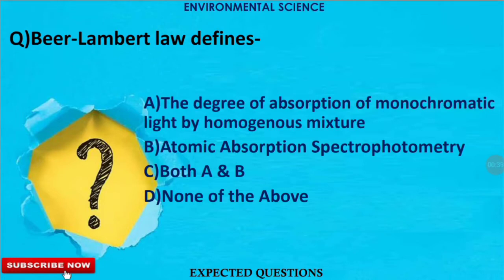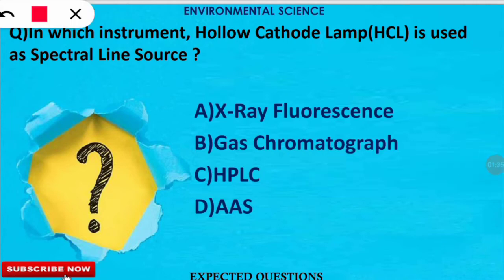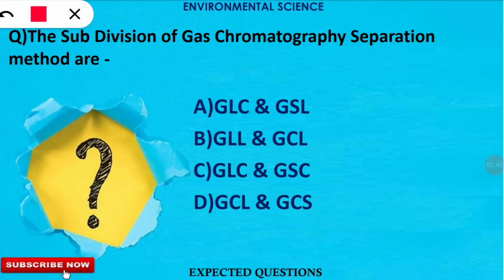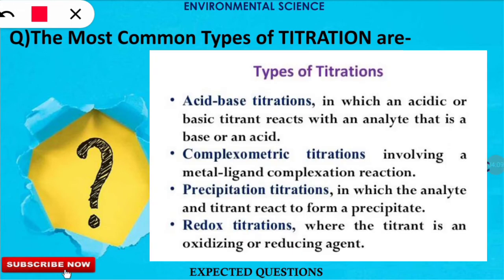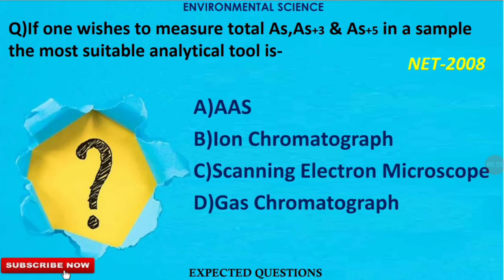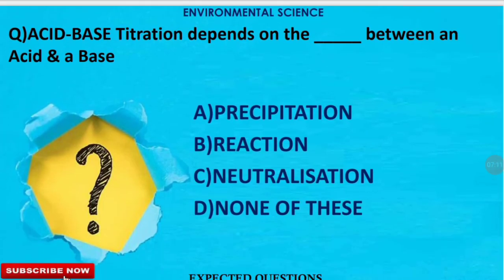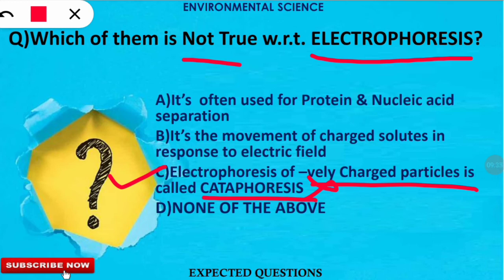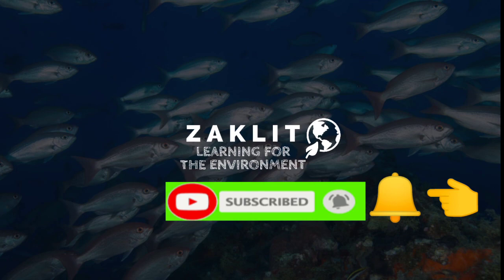🔝EXPECTED Questions/Crash Course(PART14)ENVIRONMENTAL SCIENCE/NET/SET/PhD Entrances